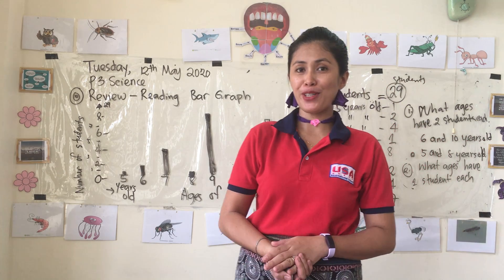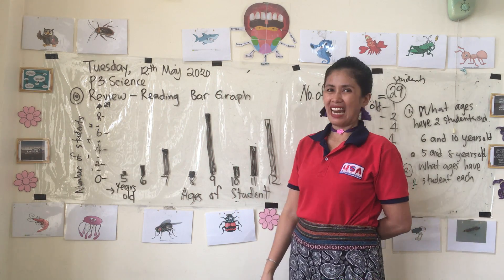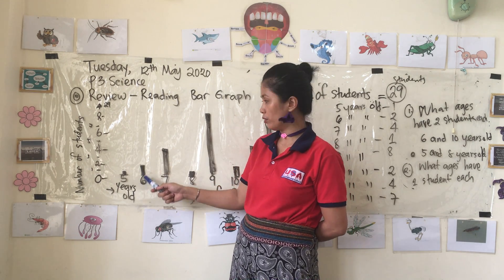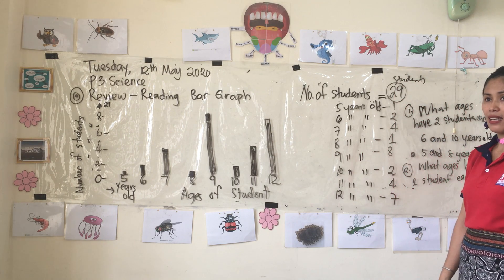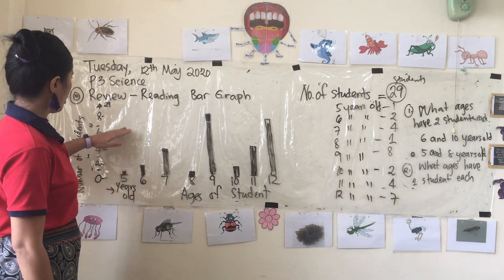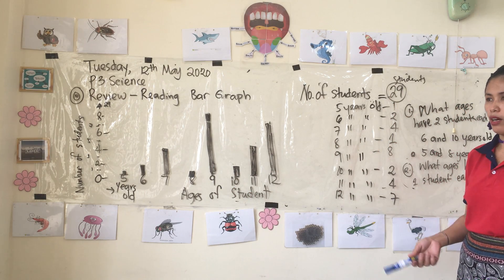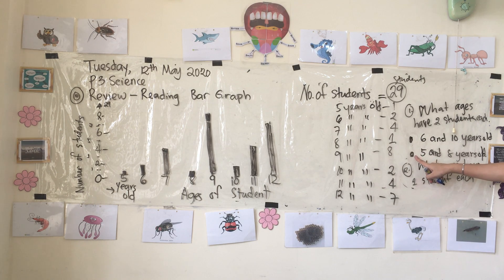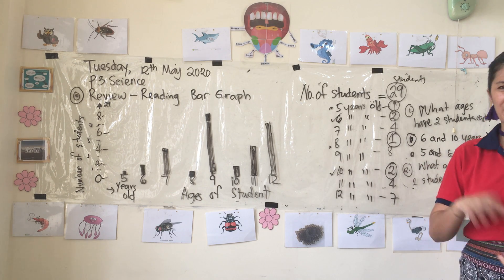12 May 2020 _ P3 Science